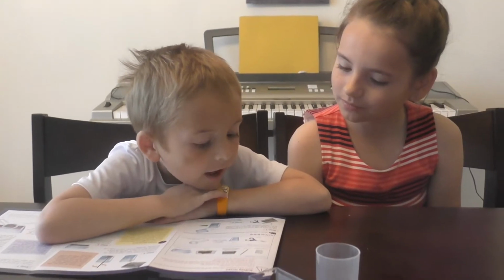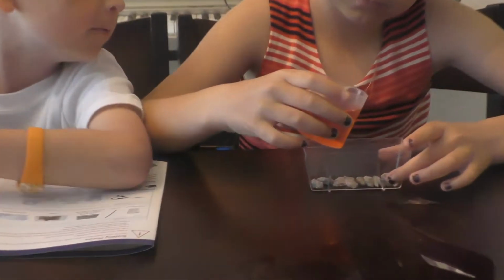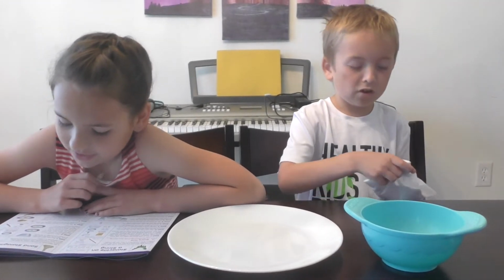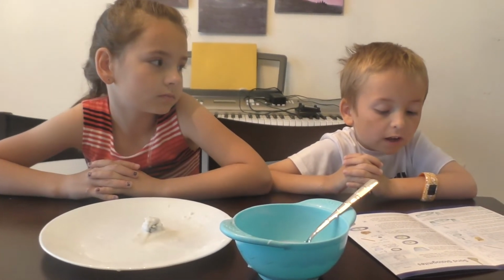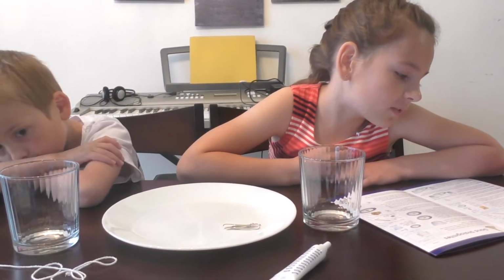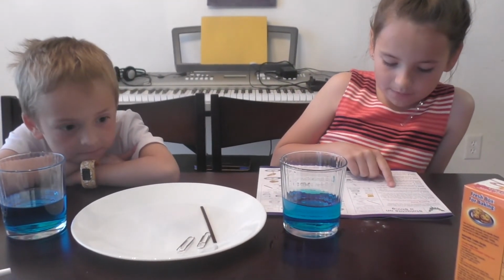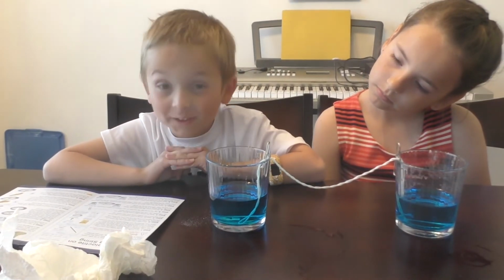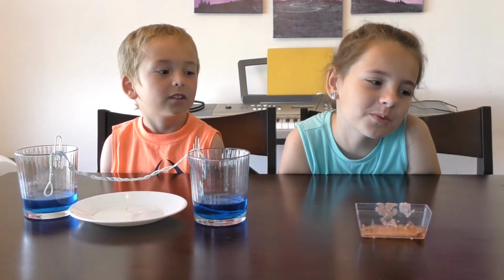LP Science Expeditions: CAVES & CRYSTALS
Over the past week Morgan and Cainan experimented with the CAVES and CRYSTALS Little Passports Science Expedition Subscription Box!! They got to grow their own crystals, make stalagmites, and grow stalactites!

It was a lot of fun and they learned a lot about how they grow and where you can find them!

I'm Jackie the wife of Jason and Mom of 2 kids, Morgan (9) and Cainan (6). We love to have adventures whether at home or out and about. We hope that you enjoy our videos!!

Cooking With Cainan Twitter: @CookingWCainan

*Any reviews or opinions are entirely our own*
**Music in this video is not my own**
***This video is not sponsored, all contents were bought on our own***